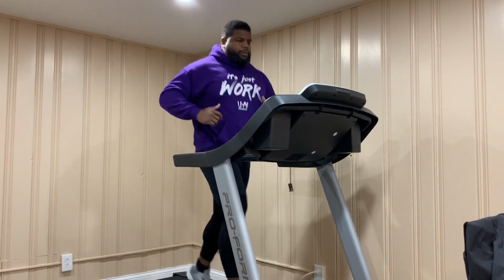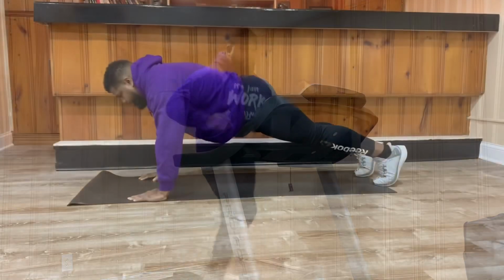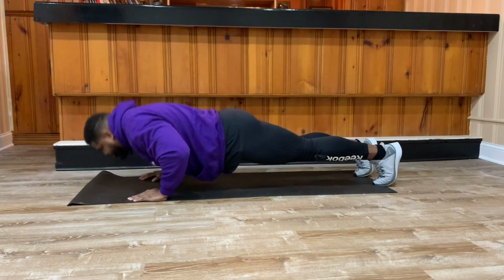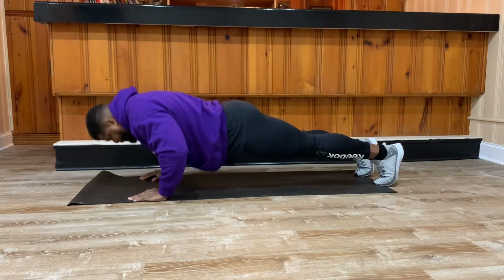Day 1 | Summer Ready | Prep Day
Follow @216musCLE on Facebook & Instagram
Today begins your 8 week journey to a sexy summer 2020